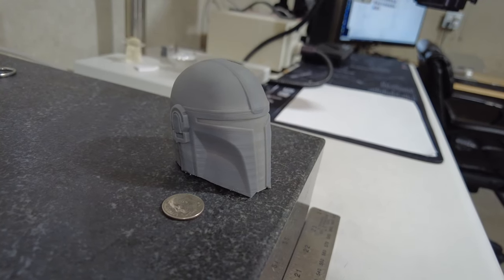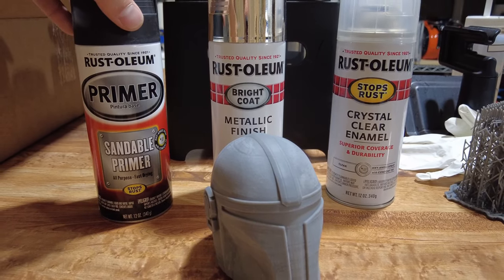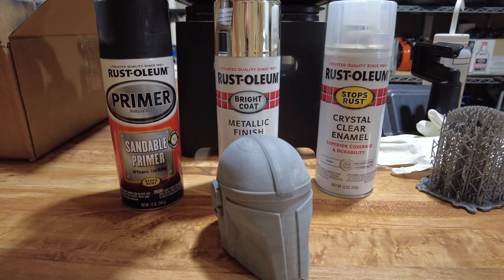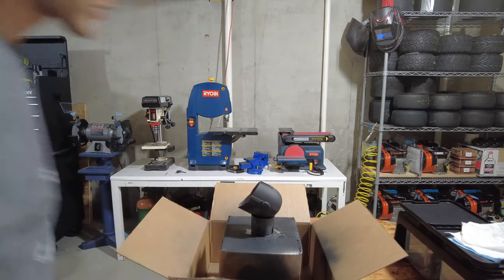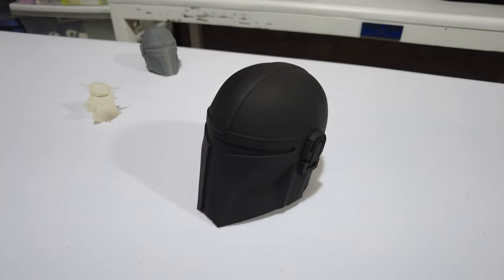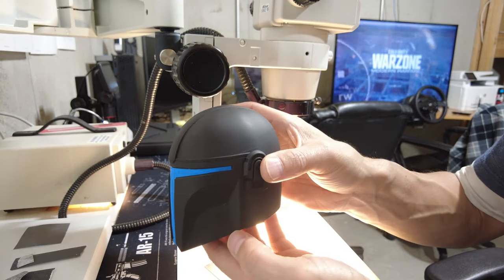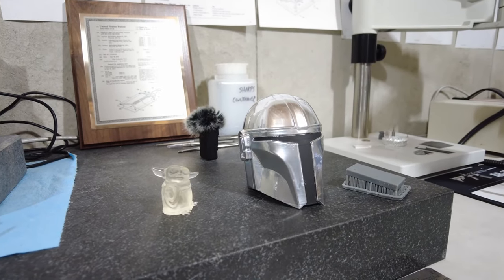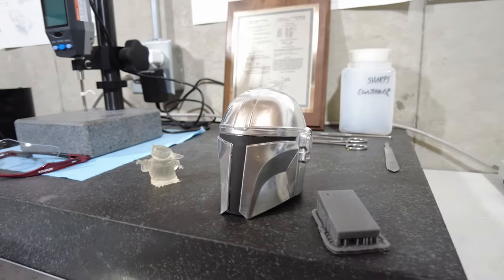Painting a mini-Mando helmet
Watch me paint a 3D printed mini-Mandalorian helmet. sort of a half-assed job, but it was fun!

***muted from 2:03 - 2:17 because Disney***

Gear I use to make videos:
-DaVinci Resolve
-Neewer Desktop Mini-Tripods